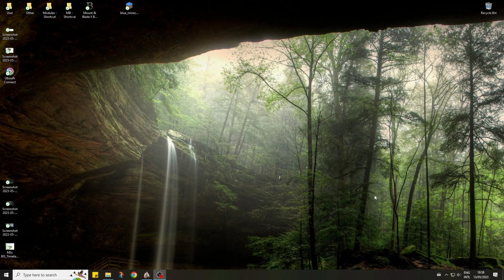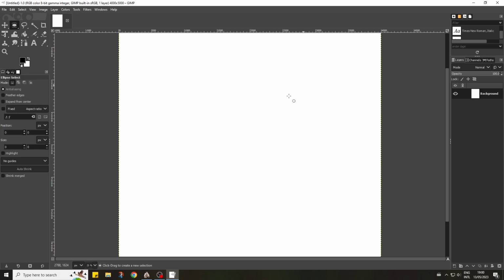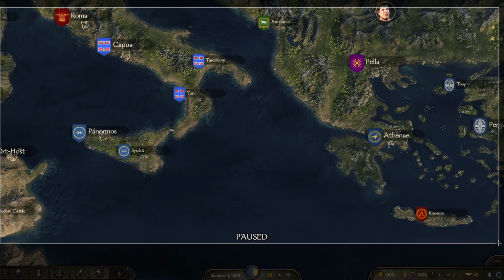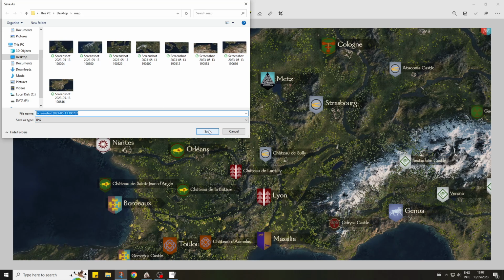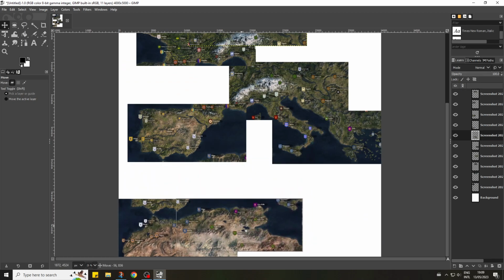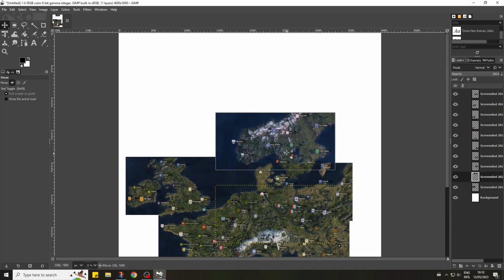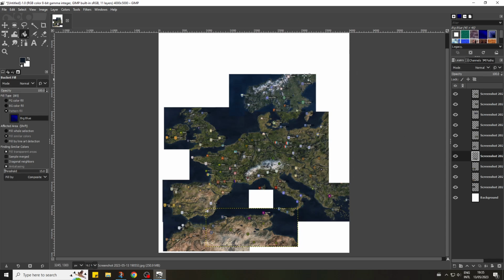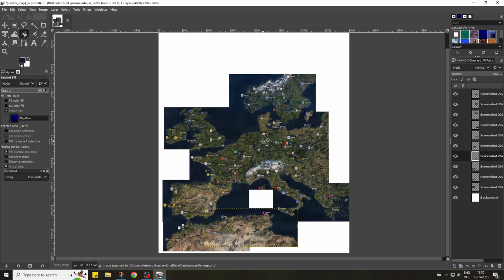Total War: Bannerlord 335 B.C - Creating a massive map of the game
Hi there guys and gals,
in this video I walk trough how we make the maps we use both during development of the mod and to showcase progress done.
I will briefly walk over the tools I use to make this map, and then show you the whole process.
Since this video is only a brief overview if you are interested in a more detailed explanation on some aspect of this work feel free to comment and i will either answer or make a follow-up video going more in-depth.